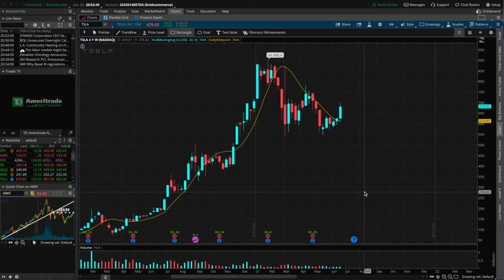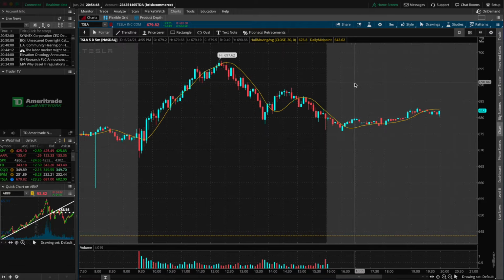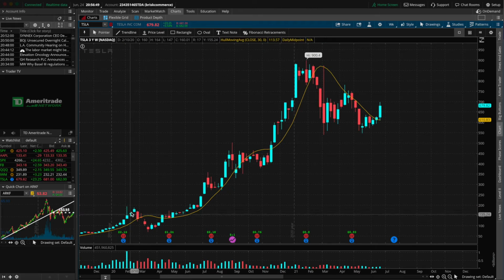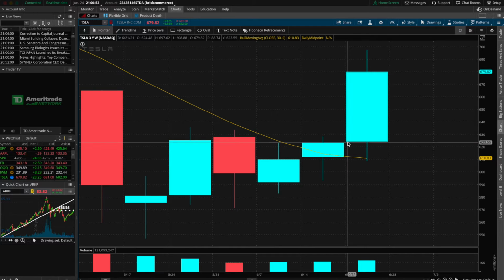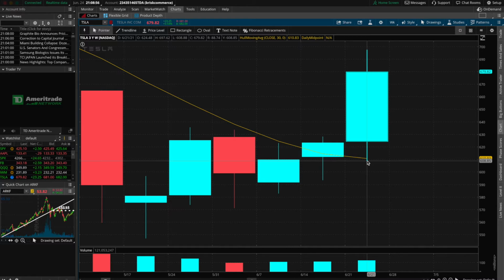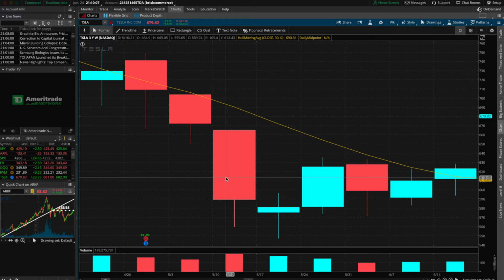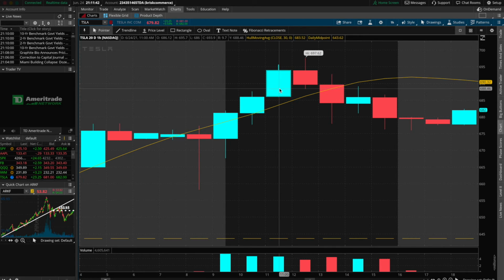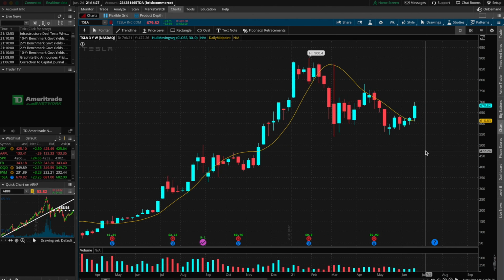Thinkorswim (ToS) Charting Series - Timeframes and Candlesticks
Video Description
Thinkorswim (TOS) by TD Ameritrade is one of the most useful tools that traders can use on a day-to-day basis. Keep in mind, utilizing software like this will NOT help you predict the price action of an equity. Software like TOS will help you gain more insight into a particular equity to make a more informed trade decision.

Within this video, you will find pertinent information about different timeframes within ToS and figure out which timeframe is best for your trading aptitude. Also, find out more about the composition of a bullish candlestick and a bearish candlestick.

Best of luck in your trading journey, and always remember that I’m by your side!